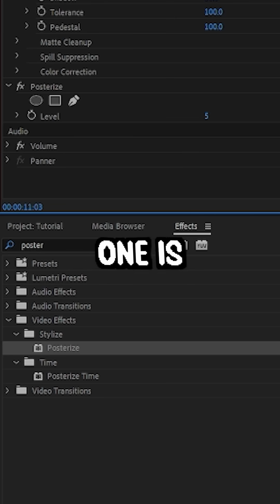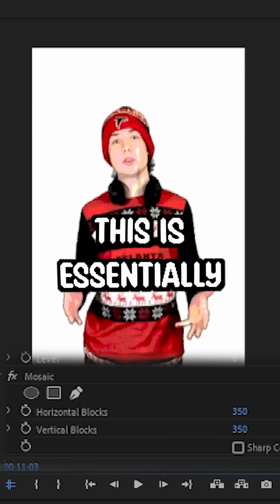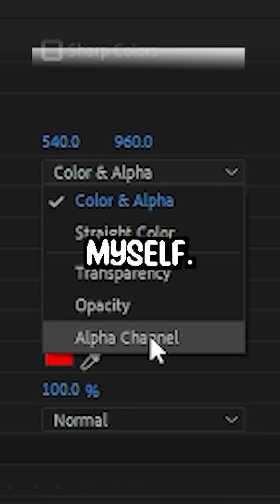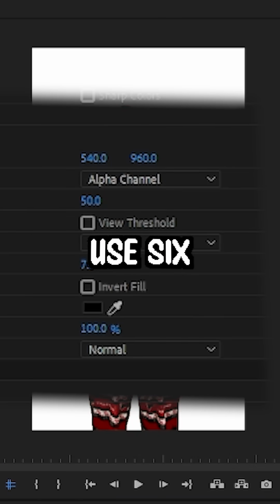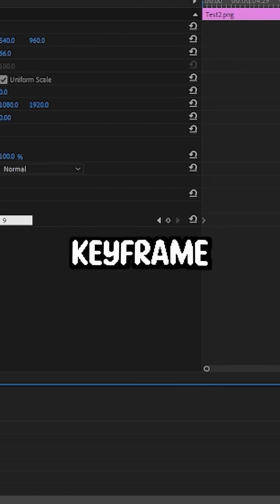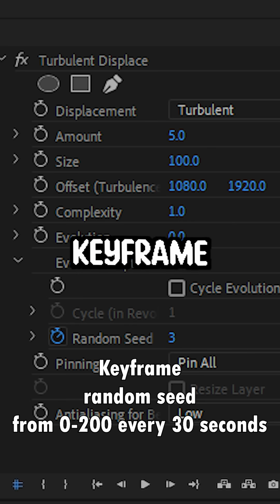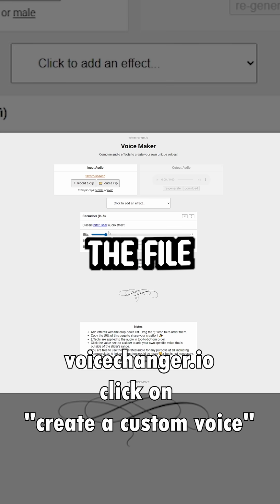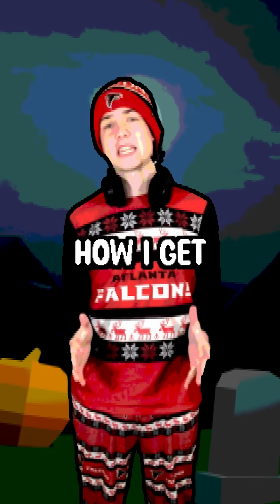How to look AWESOME and BIZZARE!